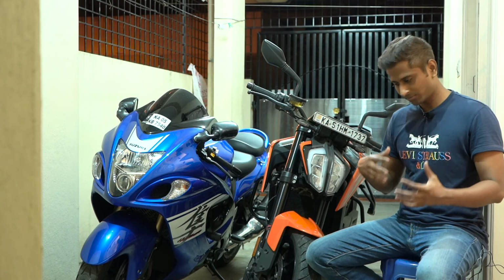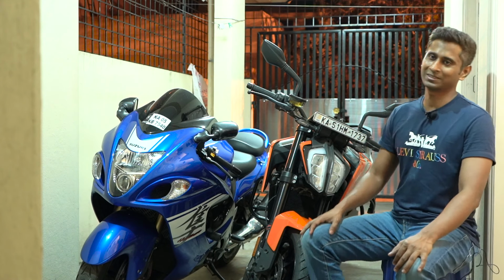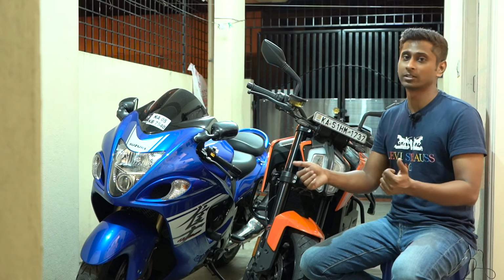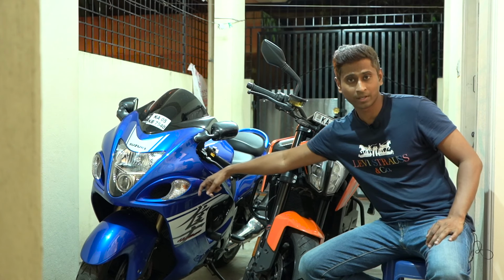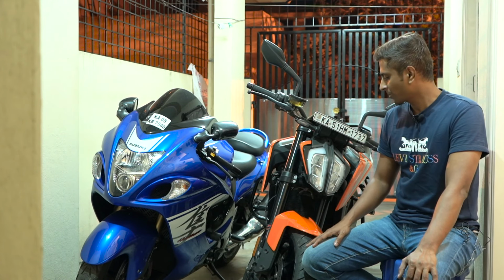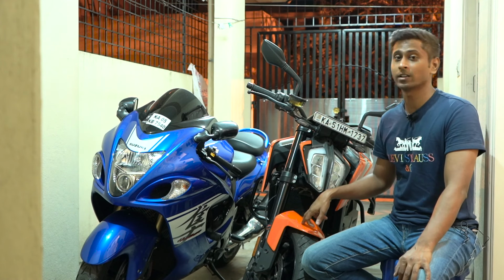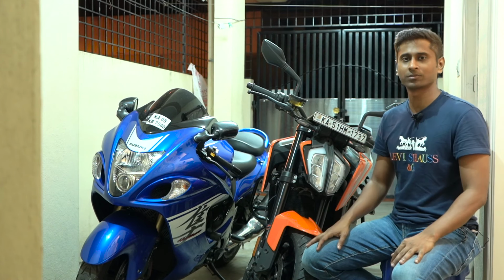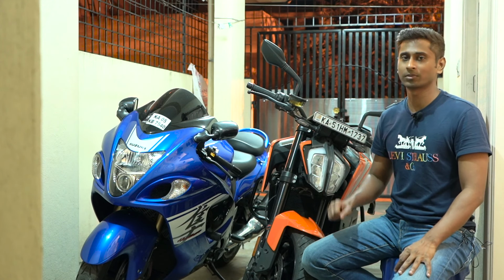Will I sell my SCALPEL aka DUKE 790? Why did I buy Hayabusa?